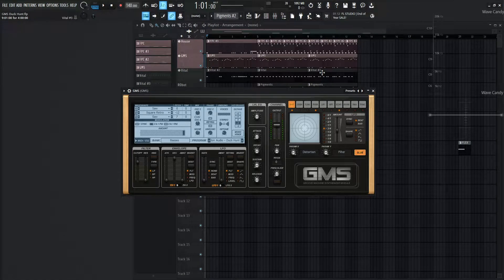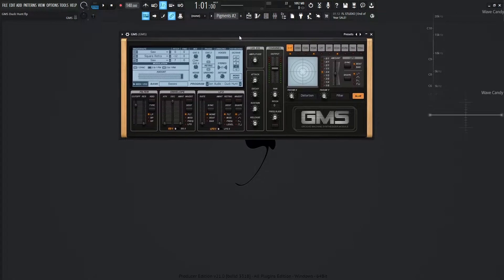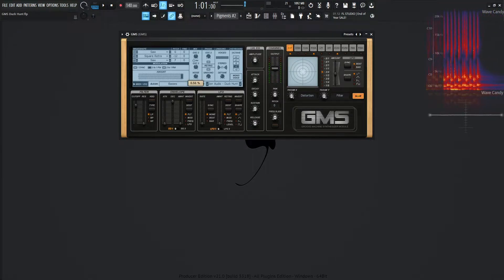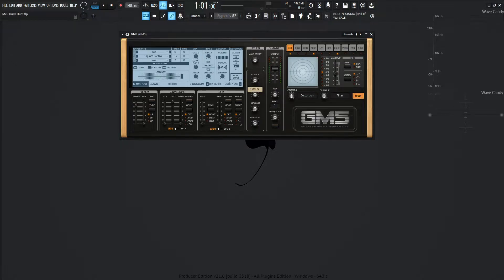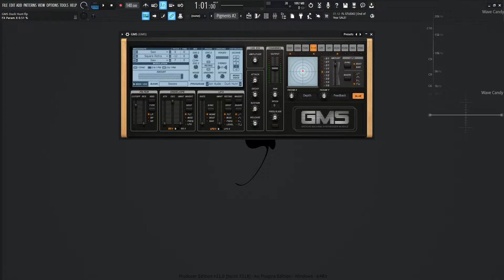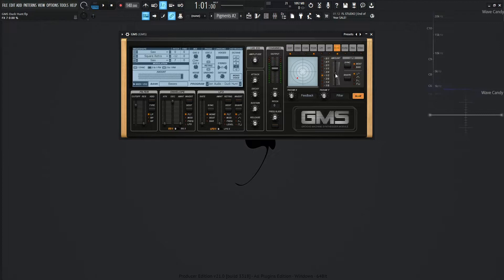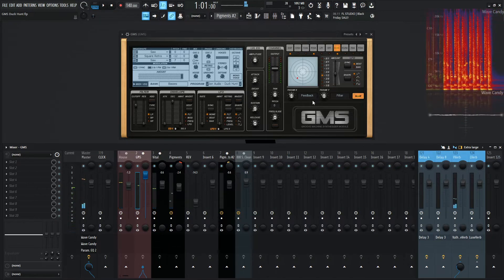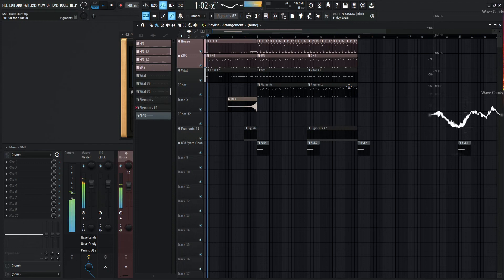GMS Duck Hunt Sound Design | FL Studio 21 Tutorial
In this GMS sound design video, I show you how to make a preset of what sounds to me like a duck in FL Studio 21.
So it was named Duck Hunt...
***NOTE*** I forgot mention in the video, that we are using FM, Select the '2 to 1 FM' in the modulation section, and turn the amount to maximum (all the way to the right).
(Load preset from the FL wrapper, not the GMS interface)

Give the video a thumbs up if you enjoyed it!